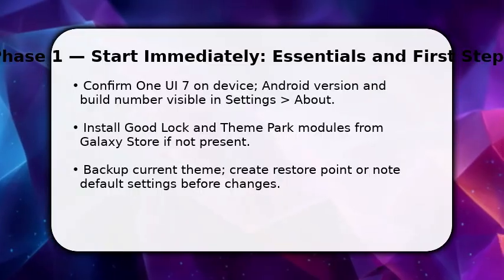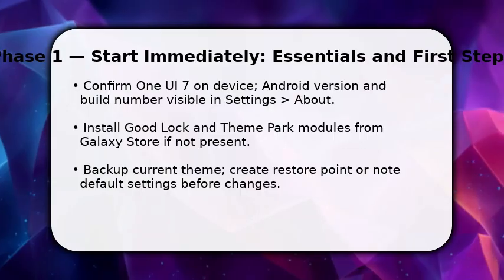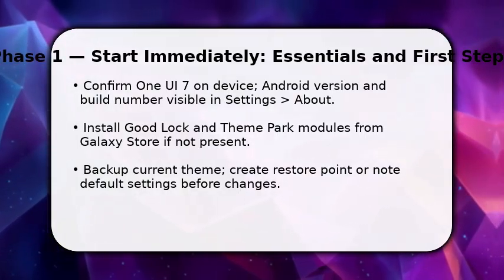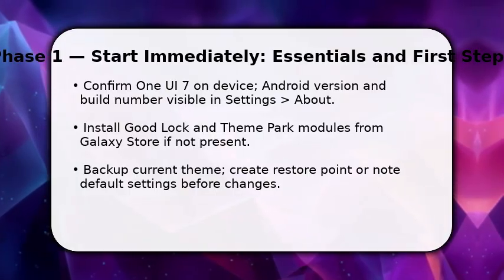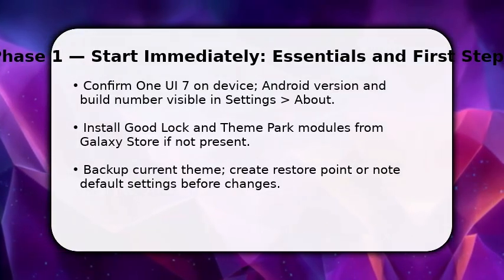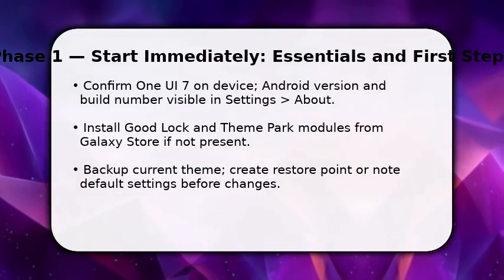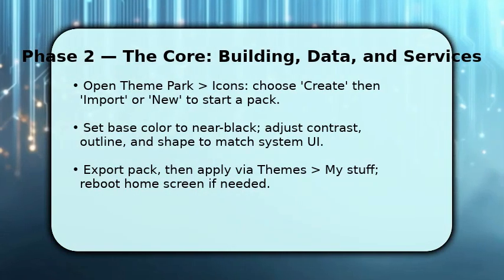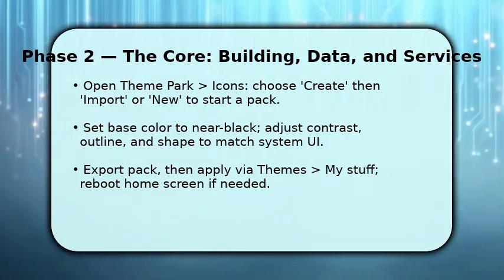How to Apply Dark Icons One Ui 7 (only Way)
How to Apply Dark Icons One Ui 7 (only Way) | 🔒 Surfshark VPN Deal — Stay private and secure. $1.99/mo + 3 Months Free ▸

Discover the exclusive method to integrate dark icons into your One UI 7 interface for a sleek and modern look. This step-by-step guide will walk you through selecting, customizing, and applying these stylish elements seamlessly.

One UI 7, dark Icons integration, modern design, stylish icons application, UX/UI enhancement